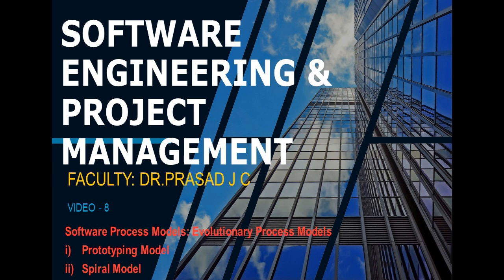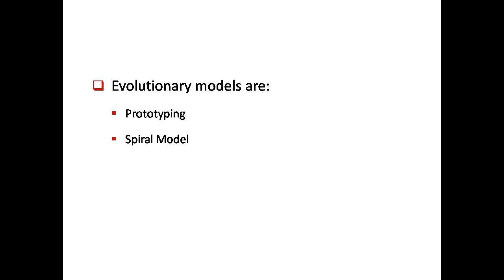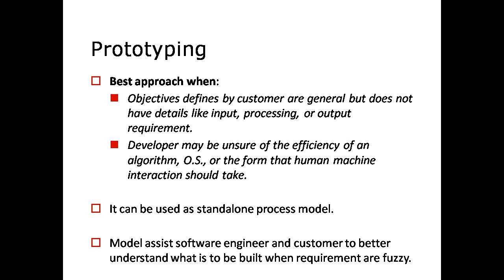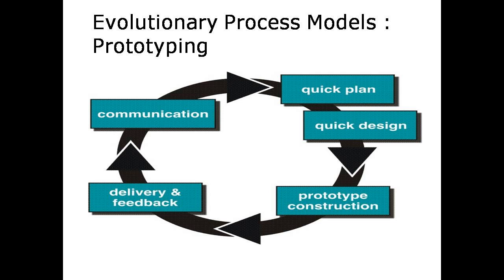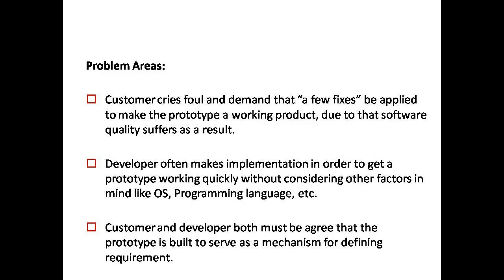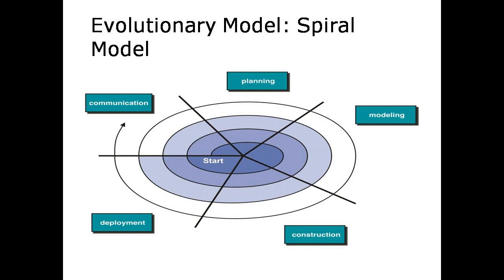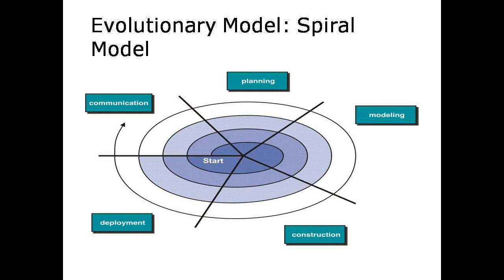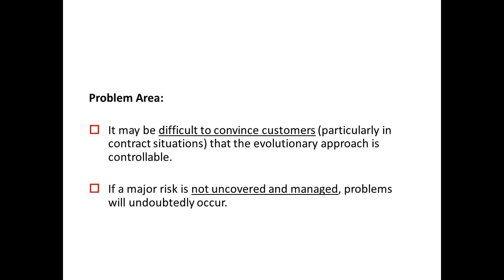Evolutionary Models: Video8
Prototype Evolutionary Model
Spiral Evolutionary Model